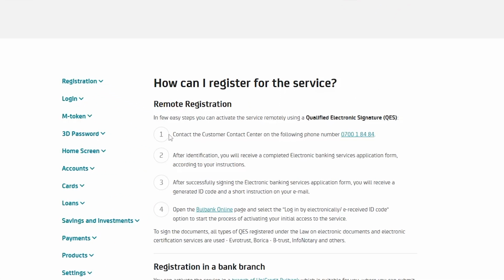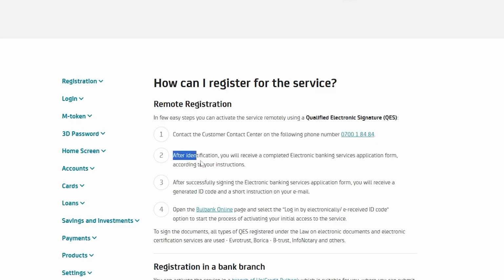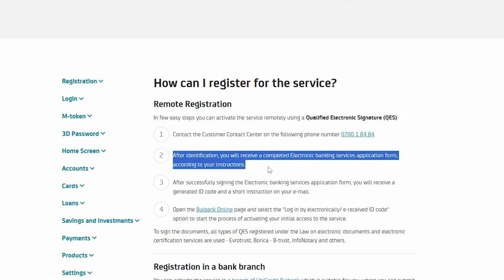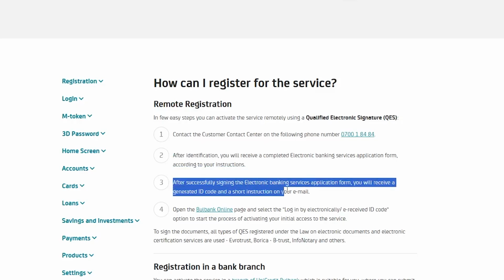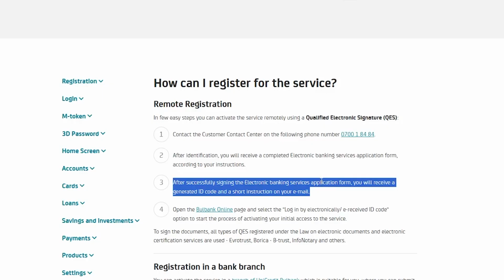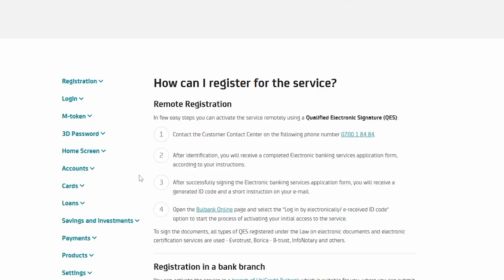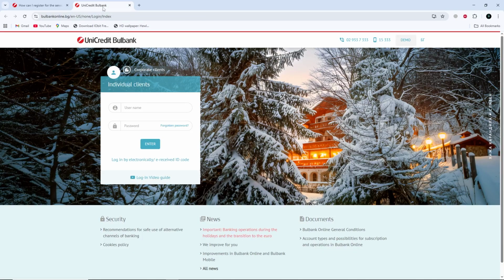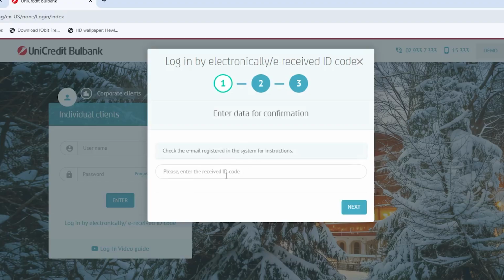How To Open UniCredit Account Online (2026) - Simple Guide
Want to open a UniCredit account online but not sure where to start? In this step by step tutorial, we show you exactly how to open a UniCredit bank account online using your phone or computer. You will learn how to start the application, fill in your personal details, verify your identity, and complete the online registration process.